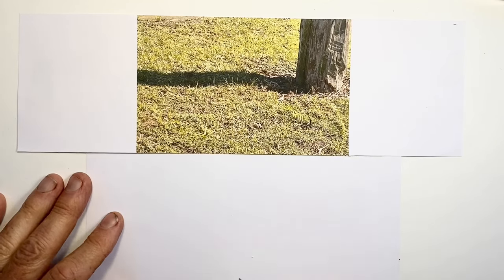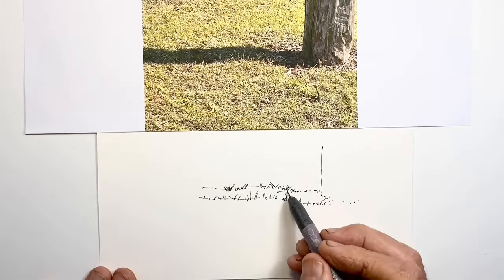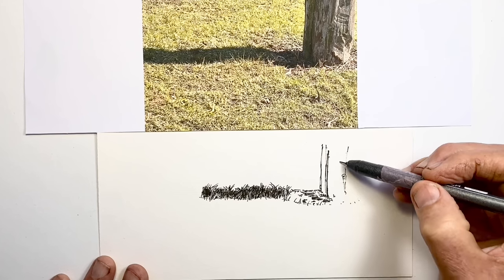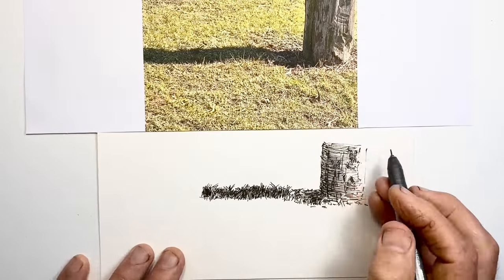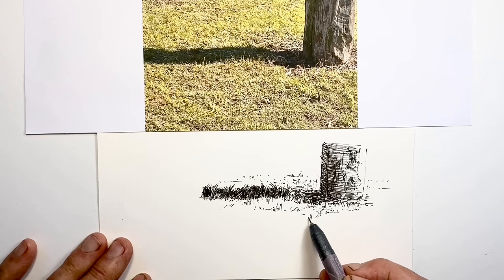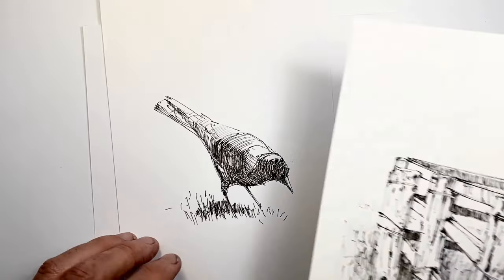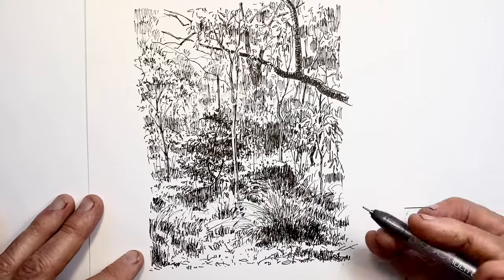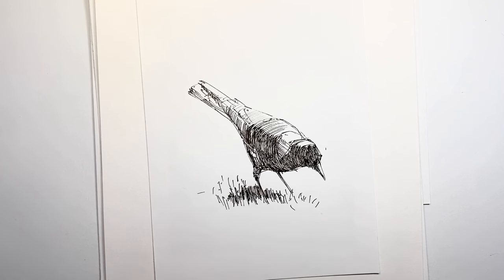Easy Drawing Technique for Drawing Shadows on Grass!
Shadows are often a problem area for drawing, and particularly shadows on uneven surfaces, such as grass.  With this easy to draw technique, shadows on grass need never be a problem again. Ramp up the effect of sunshine in your drawings with the realistic looking shadows on the ground you will be able to draw!